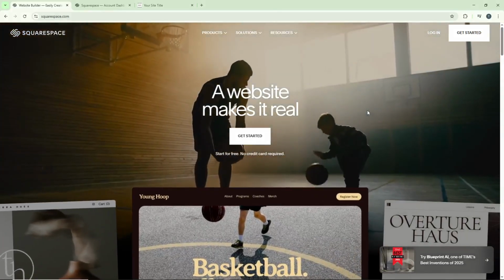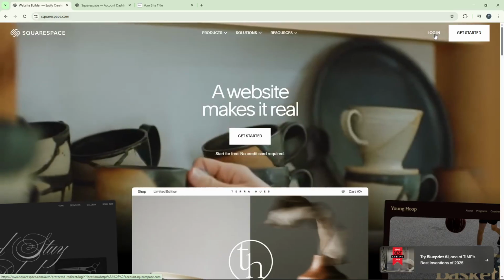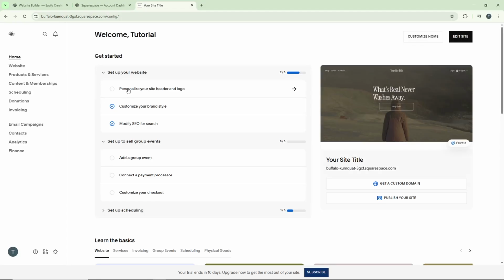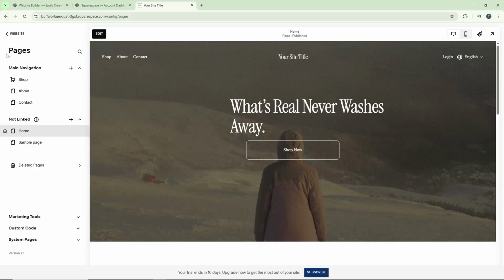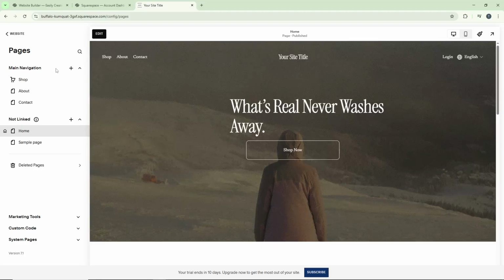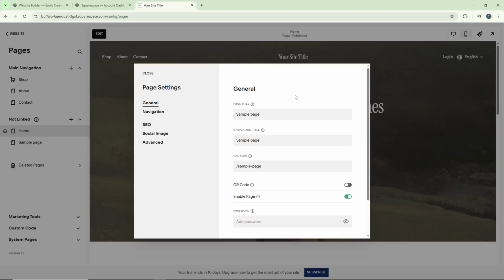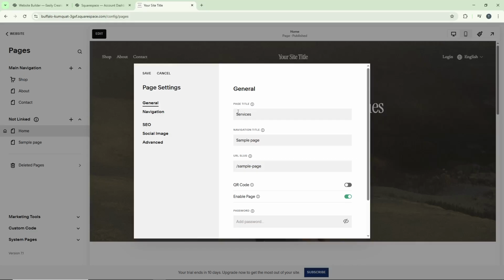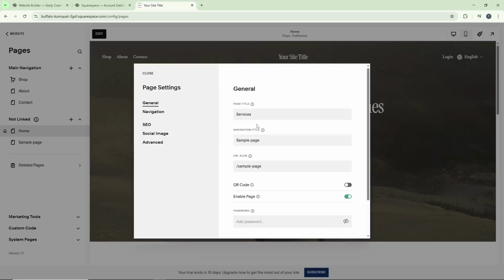How To Edit Page Titles In Squarespace (Tutorial 2026)